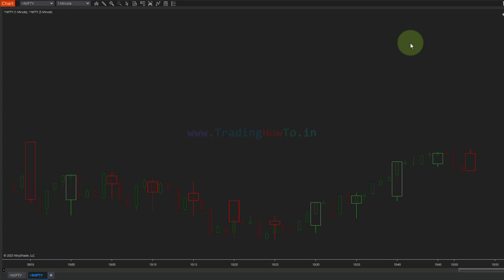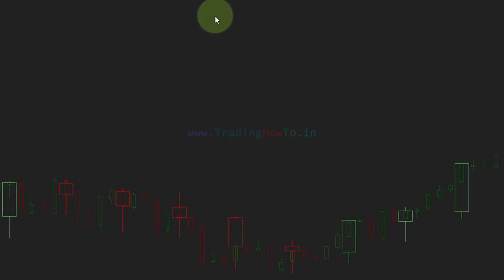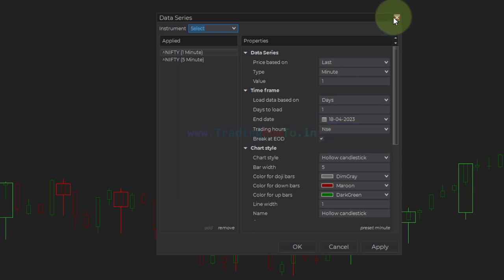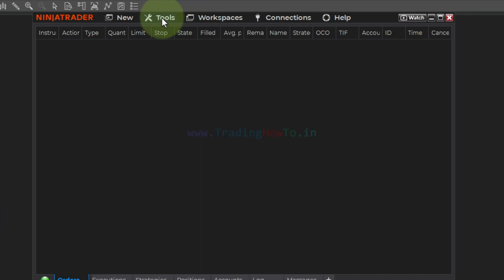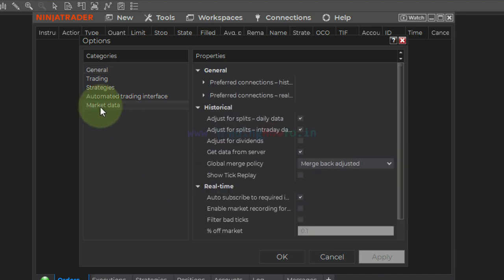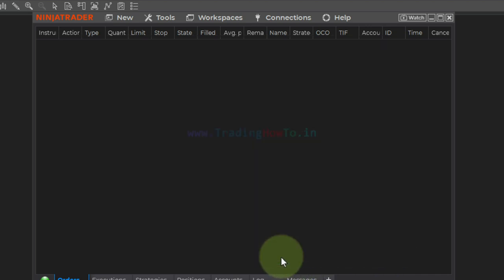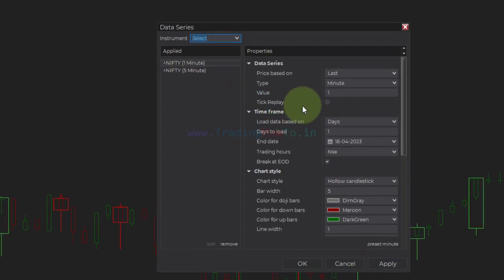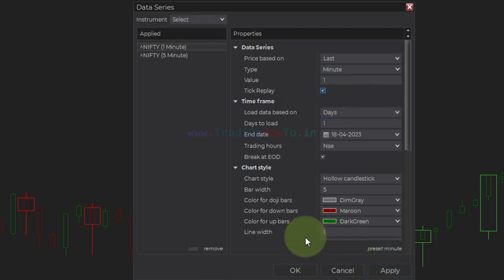How to Enable Tick Replay in NinjaTrader 8 Latest Version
In this tutorial you will learn How to Enable Tick Replay in NinjaTrader 8 Latest Version.